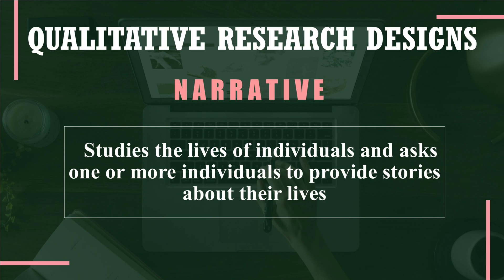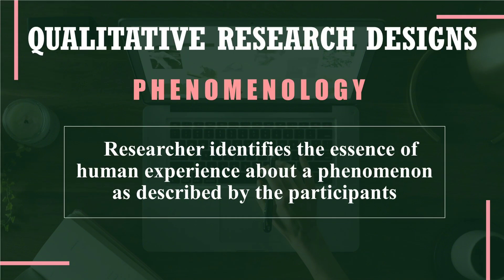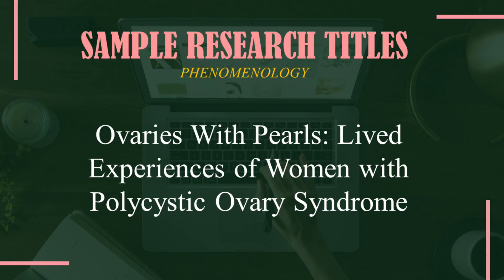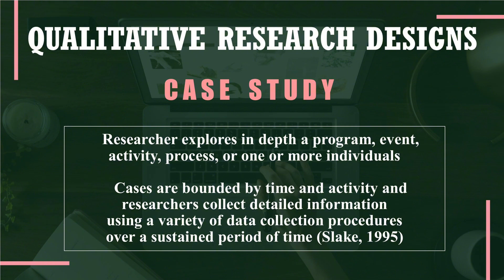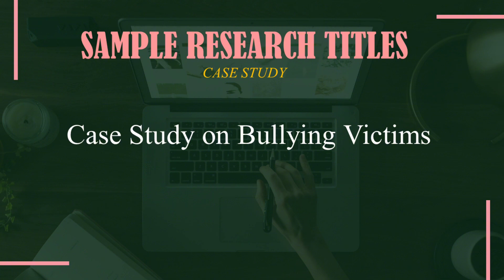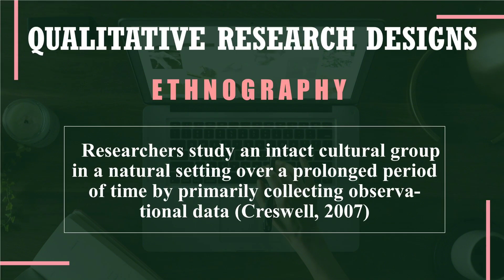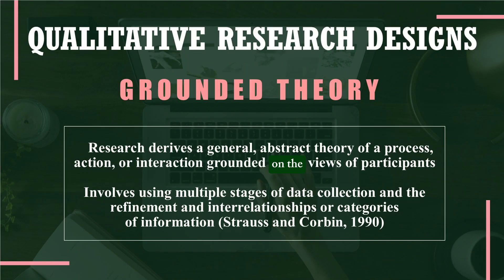SAMPLE QUALITATIVE RESEARCH TITLES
✨ ABOUT ME